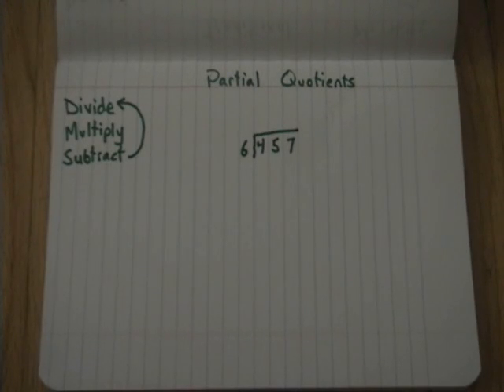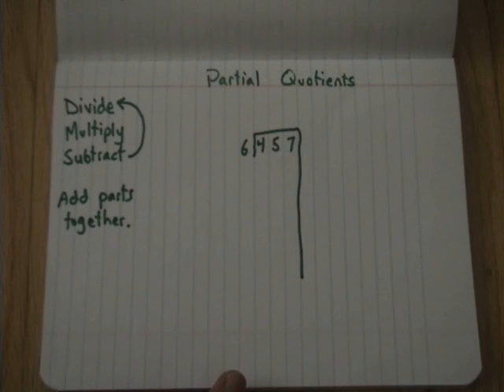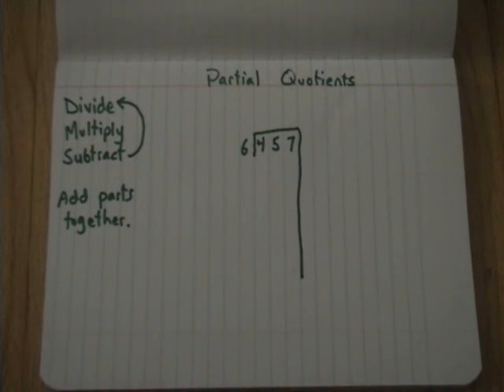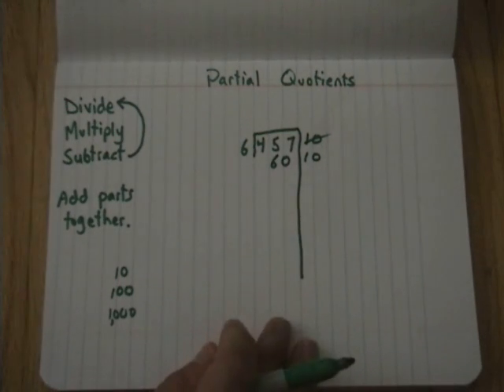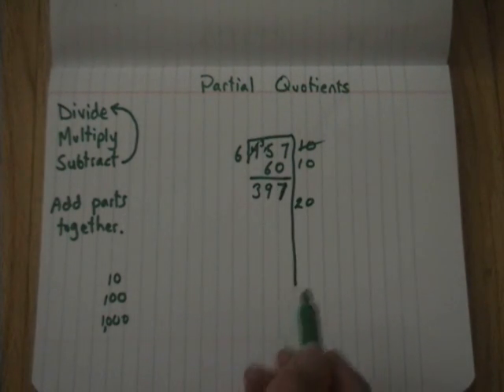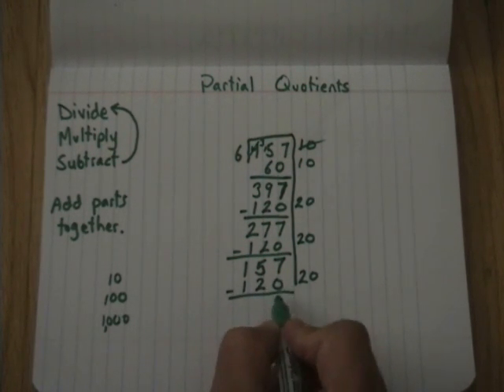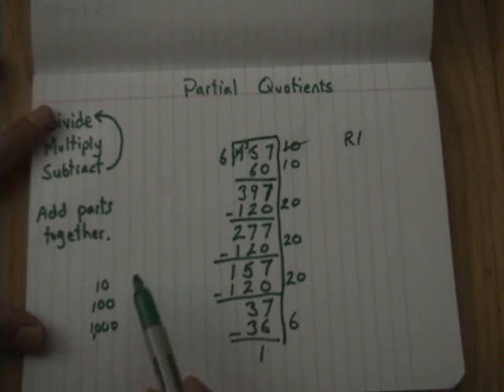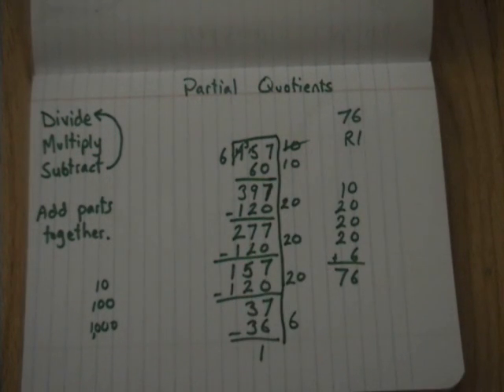Division - Partial Quotients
This is a tutorial on how to use the partial quotients algorithm to solve a division problem. This is more of a "freestyle" algorithm that involves more mental math.